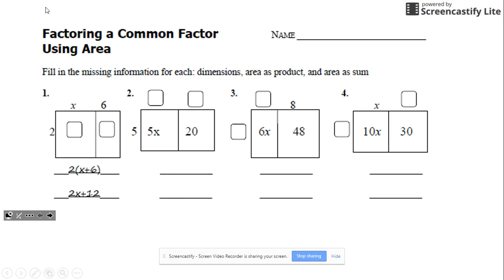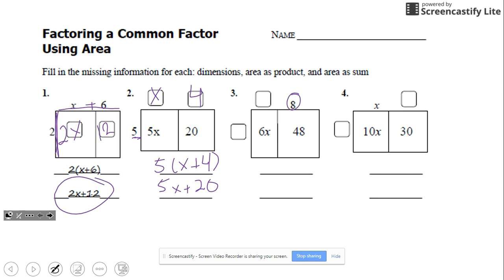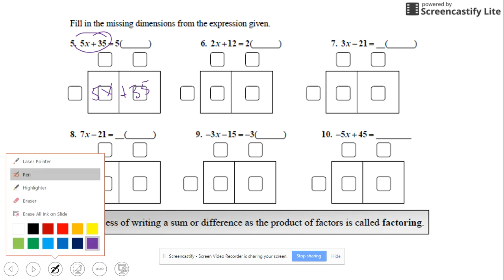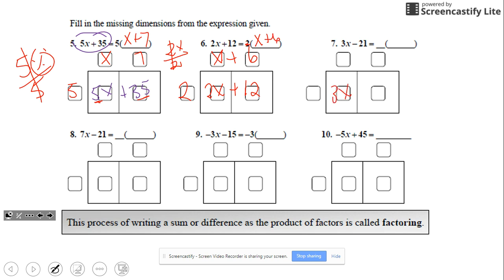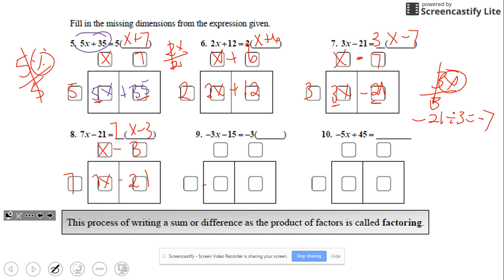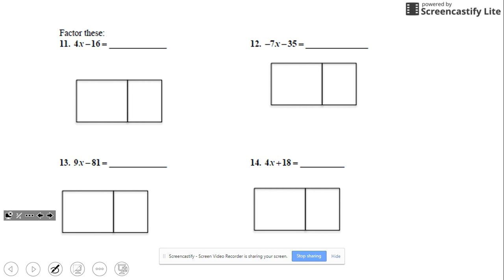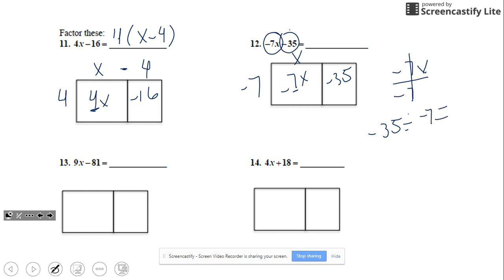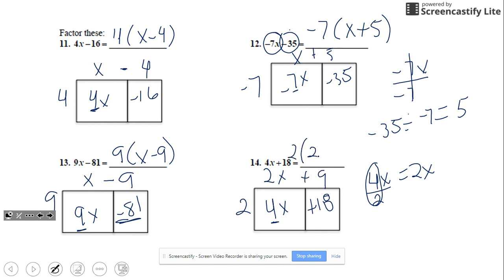Sep 26, 2017 6:34 PM